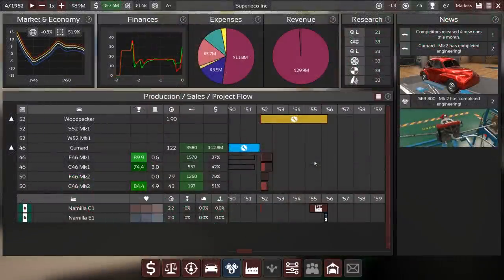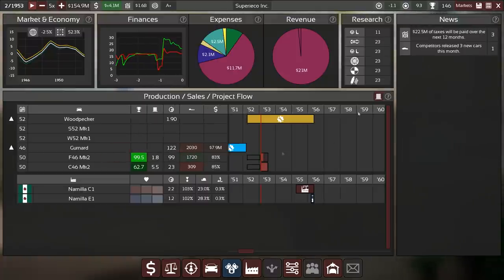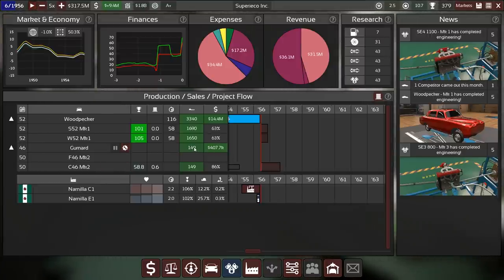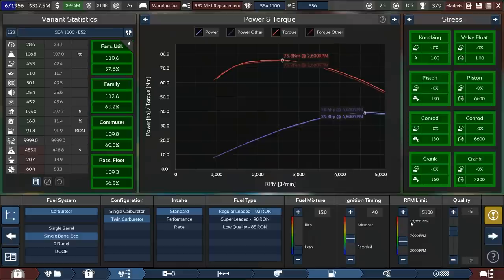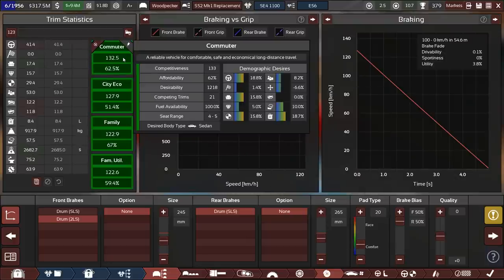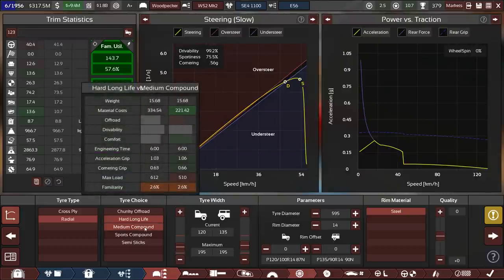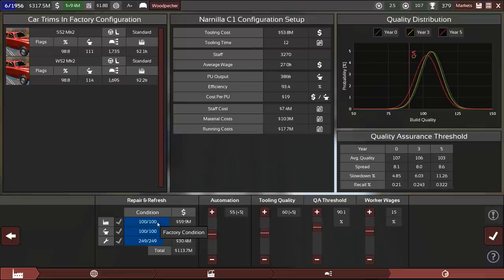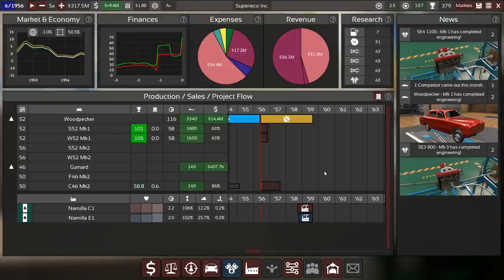Automation LCV4.0: Super Eco Ep.05